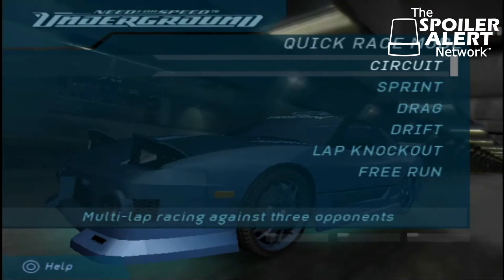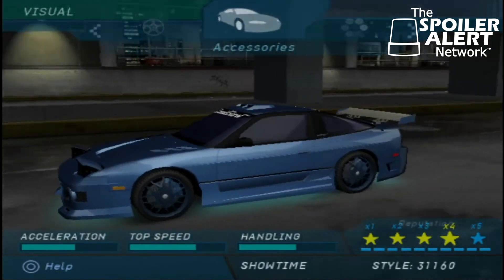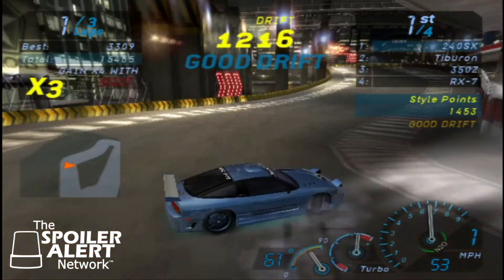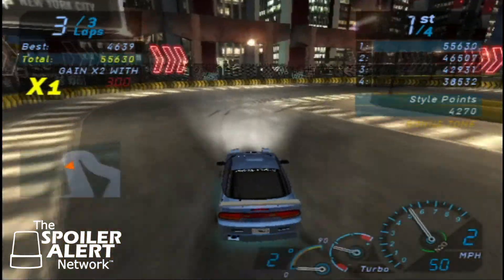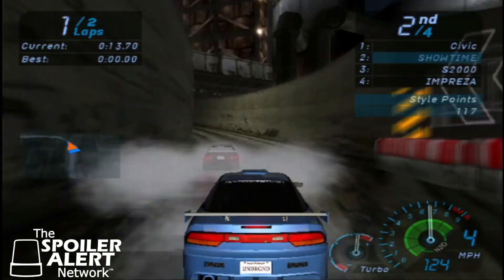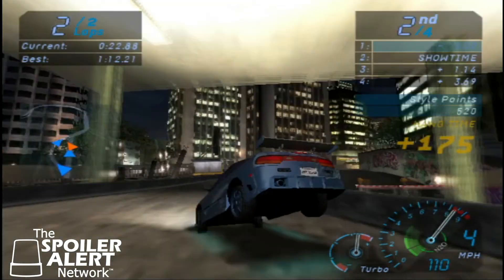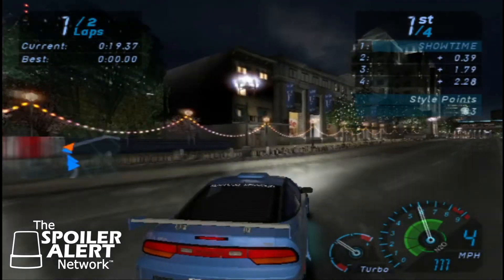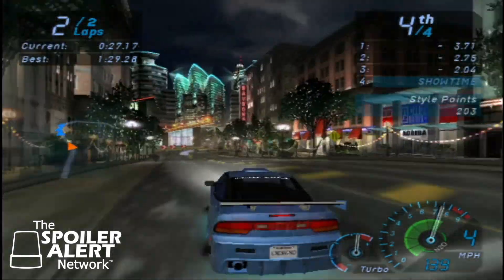Retro Vault Gaming: Need For Speed Underground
This TSANTuesday will see Showtime hopping into the driver's seat to re-live some Need For Speed Underground!